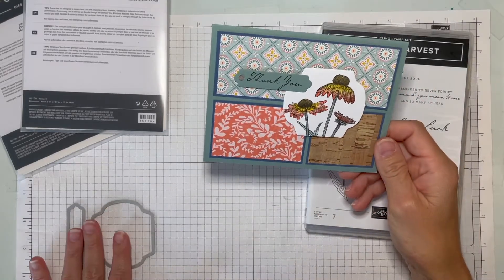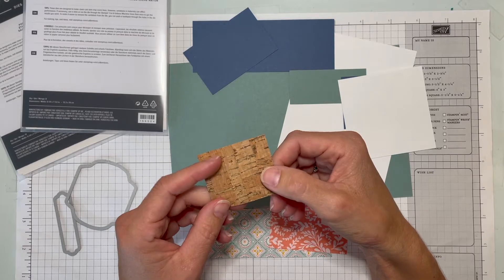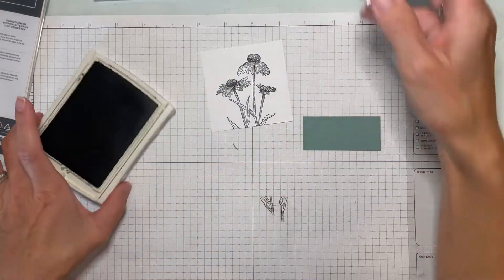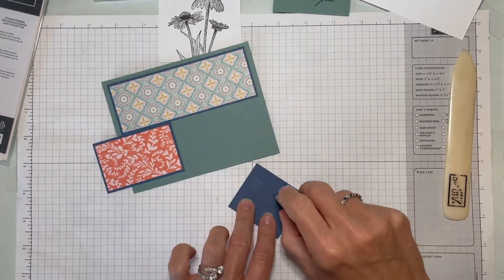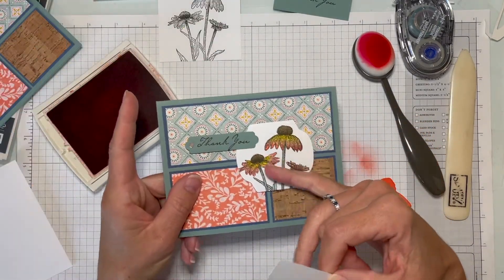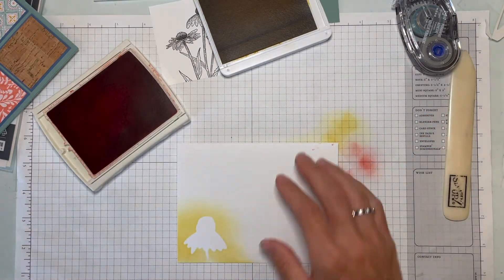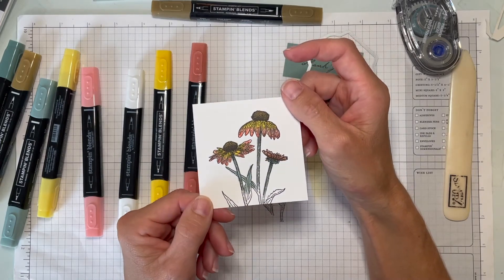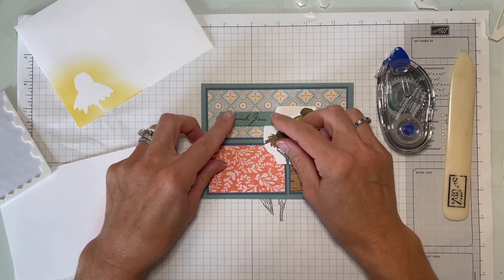Harvest Coneflowers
A card made using the Nature's Harvest stamp set and coordinating Harvest Meadow DSP.